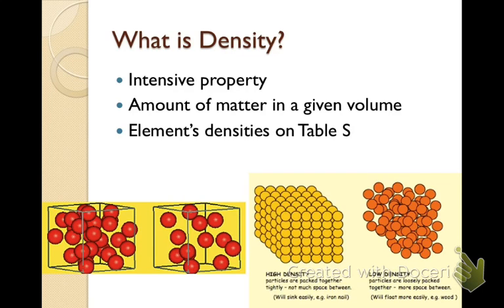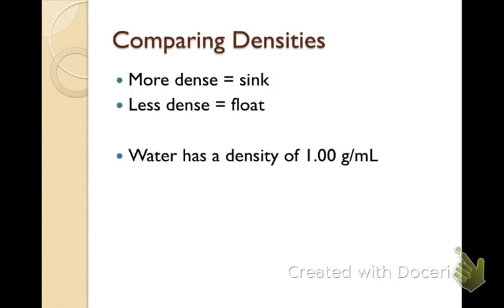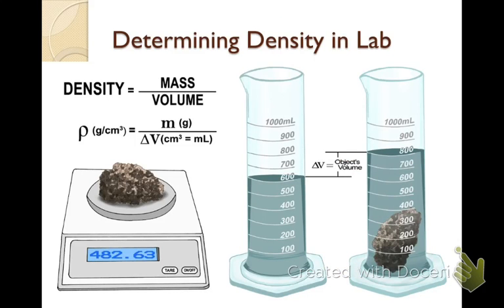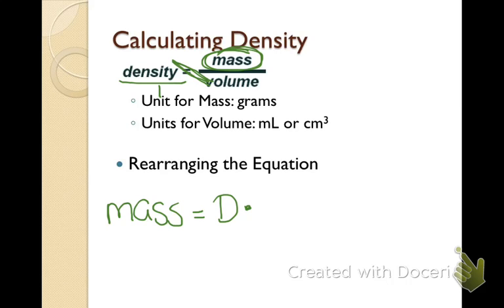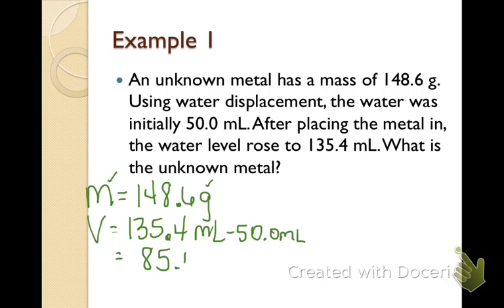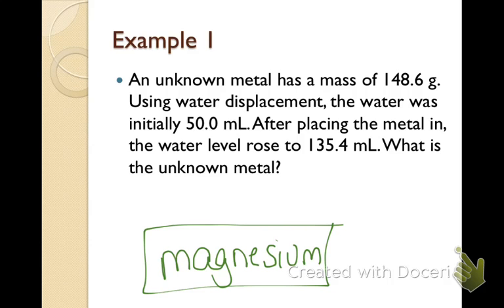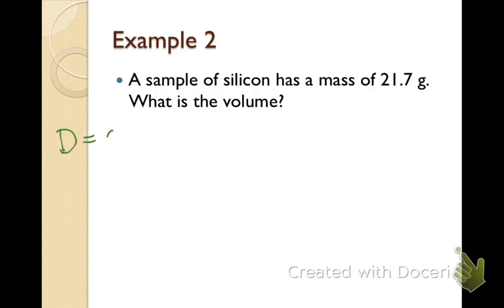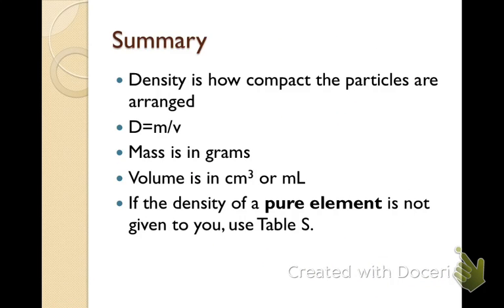09 - Unit 1 - Density Concepts and Calculations